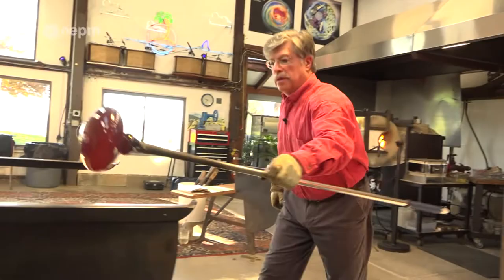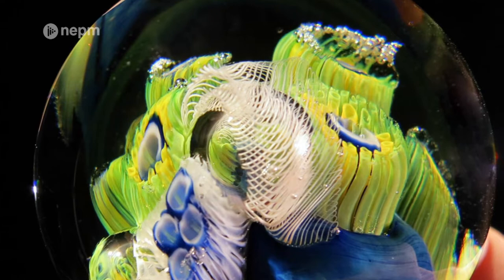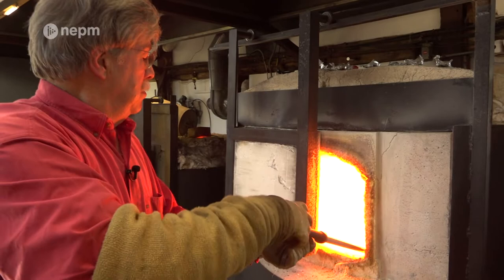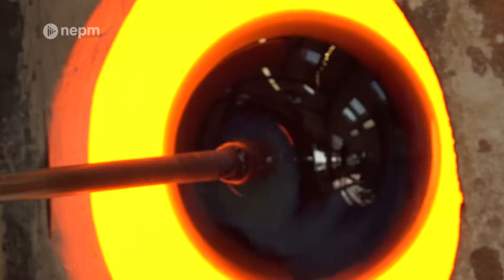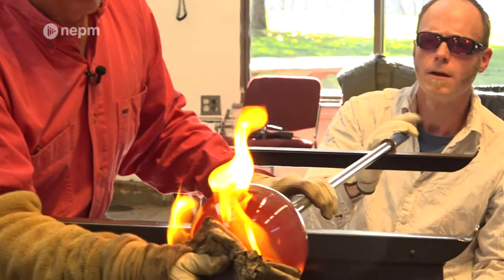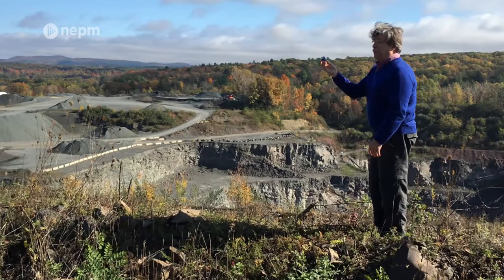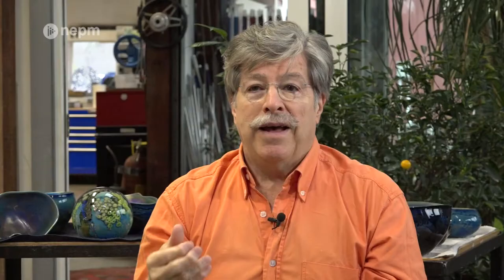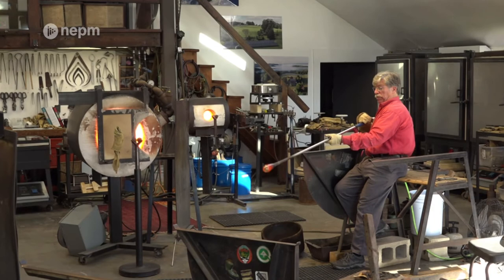Josh Simpson Creates Cosmically Inspired Glass Art | Connecting Point | Apr. 28, 2022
Artist Josh Simpson first made glass in 1971, while spending a winter semester at Goddard College. That year he rented land in northern Vermont, lived in a teepee, and built a tiny glass working studio out of old barn beams.

Today, the 72-year-old Shelburne Falls resident is considered by many to be one of the best glass blowers in the world.

Producer Dave Fraser talked with Simpson recently, who reflected on more than 50 years of blowing glass.